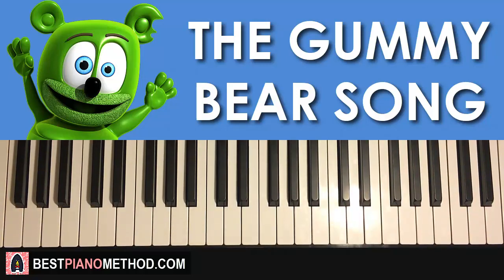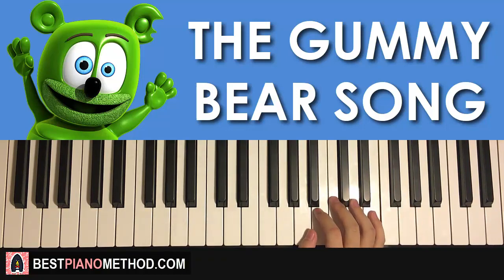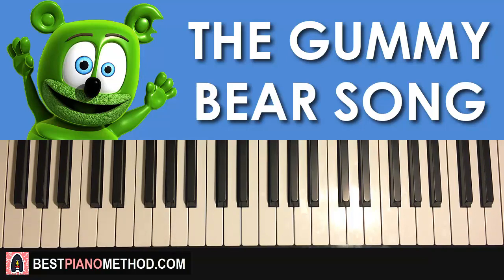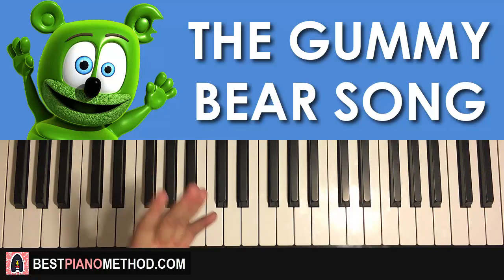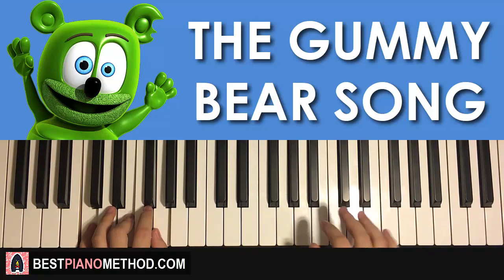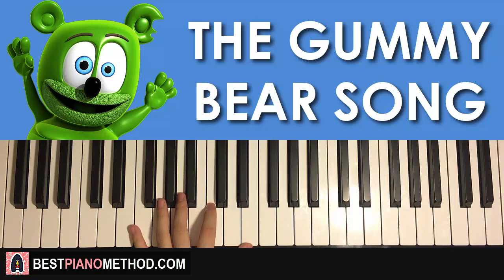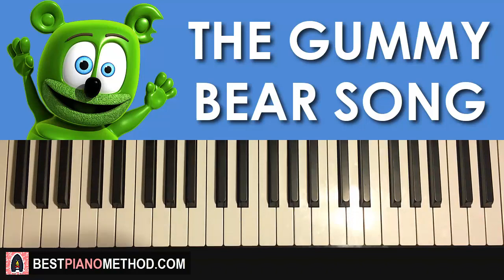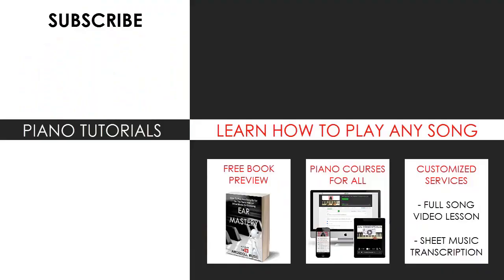HOW TO PLAY - The Gummy Bear Song (Piano Tutorial Lesson)